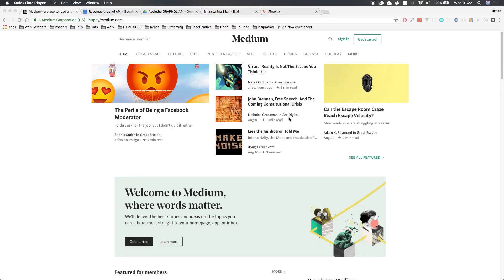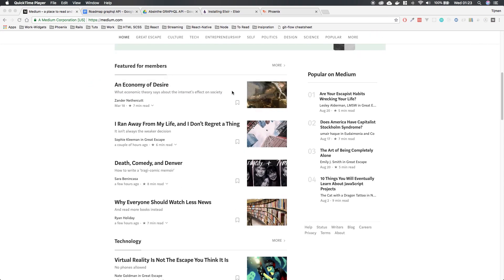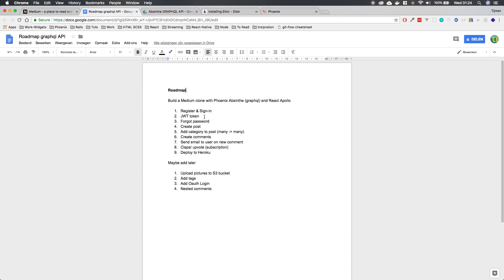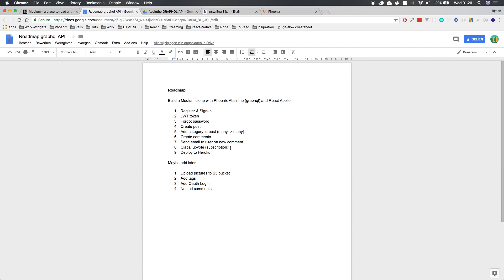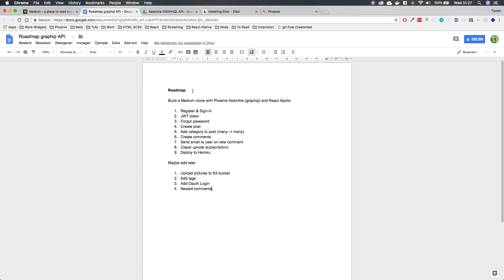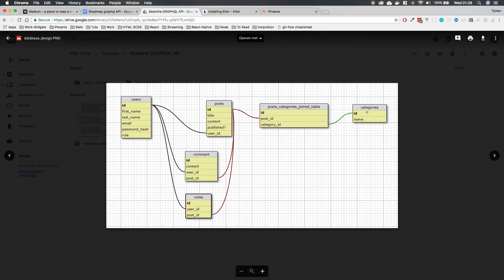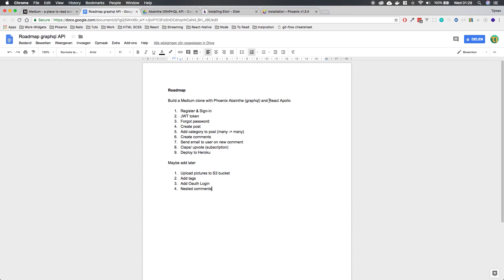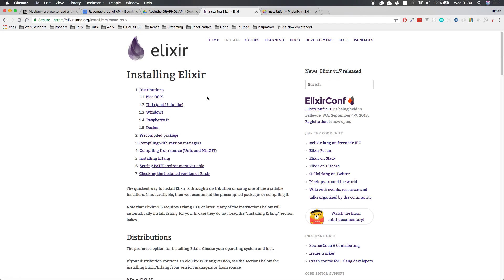Build a GraphQL API in Elixir with Phoenix and Absinthe, part 1: Overview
In this serie of videos we will be building a GraphQL API in Elixir with the Phoenix framework and the Absinthe package.

In the first video I will give you a quick overview of what we are going to build and what you'll need to follow allong.

I'll do my best to answer them as soon as possible.